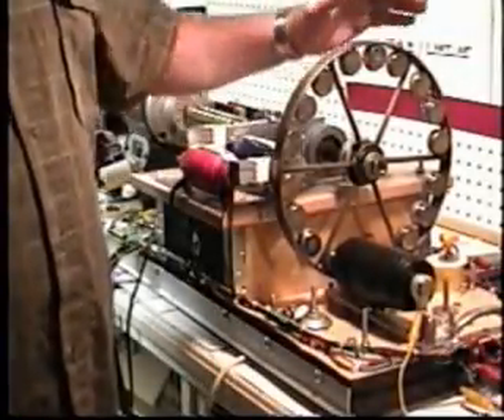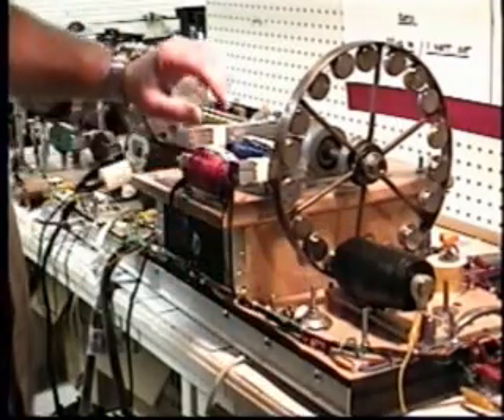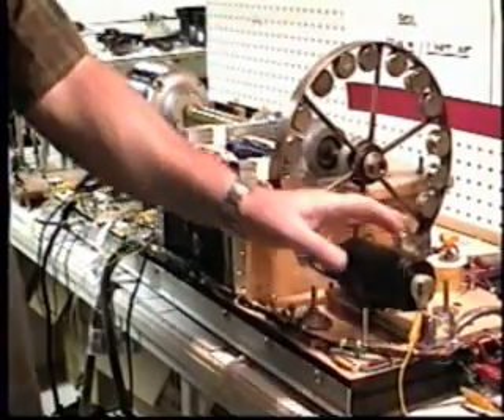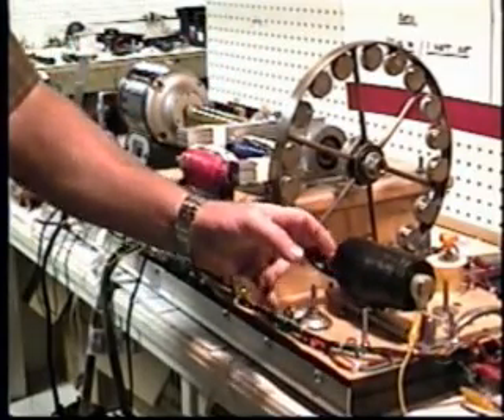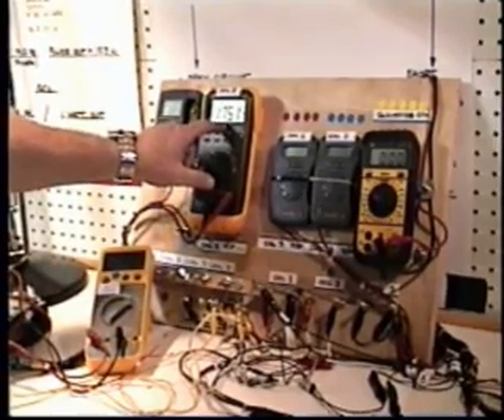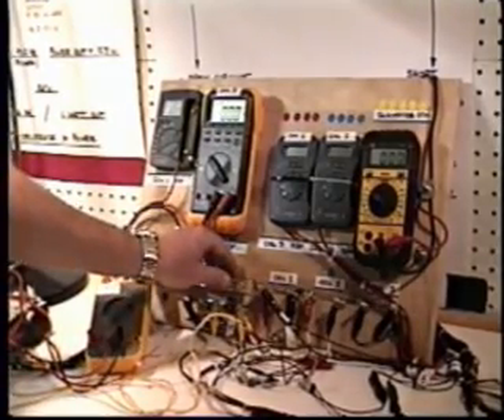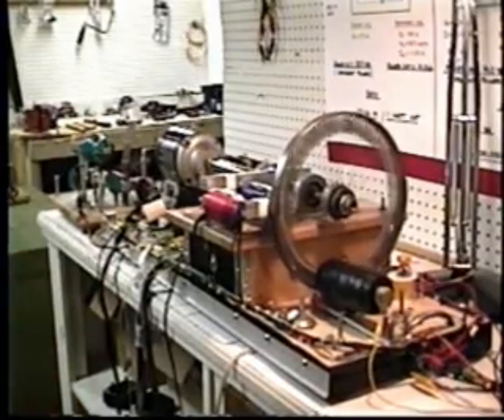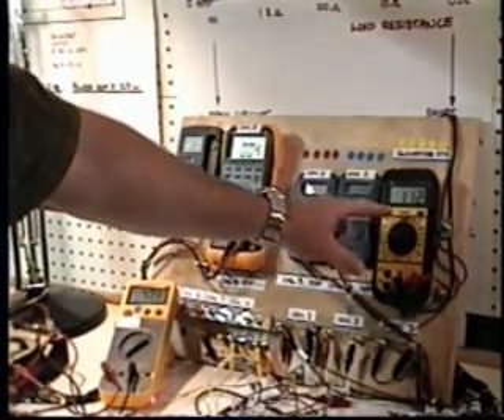PEREPITEIA GENERATOR DEMO VIDEO - Parts 1 & 2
PART 1 - System Decelerates Under Load

A CONVENTIONAL single armature generator which DECELERATES under load eventually to a dead stop as dictated by Lenz's Law and the Law of Conservation of Energy. The greater the resistive load the greater the rate of deceleration.

PART 2 - System Accelerates Under Load

A MAGNETICALLY COUPLED single armature generator which ACCELERATES under load in violation of Lenz's Law and the Law of Conservation of Energy. The ONLY difference between PART 1 and PART 2 is the insertion of the ferromagnetic material between the generator and the induction motor. The greater the resistive load the greater the rate of acceleration and likewise the greater the generator output.

- Thane C. Heins of Potential Difference Inc

Please note: I am NOT Thane Heins, and I have no association with him. I found these videos here, where you can download them in MPEG format